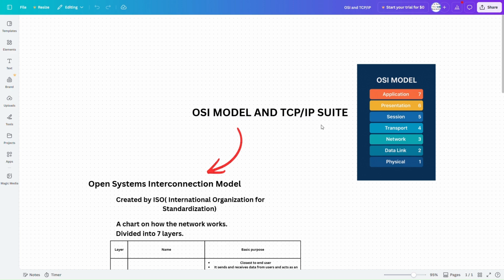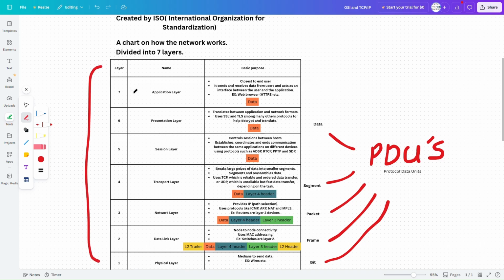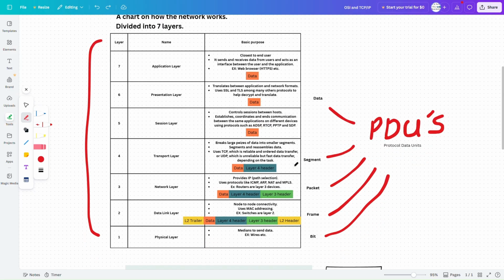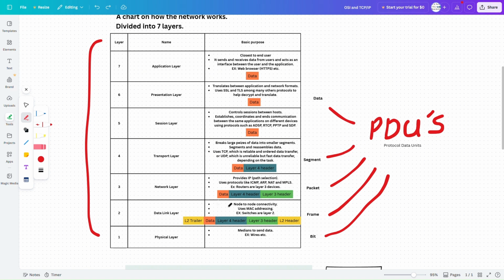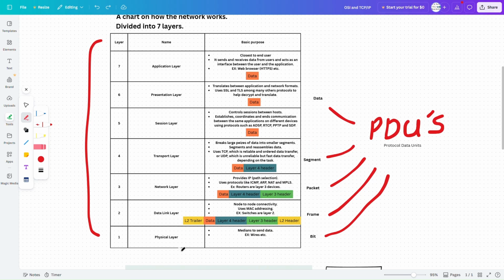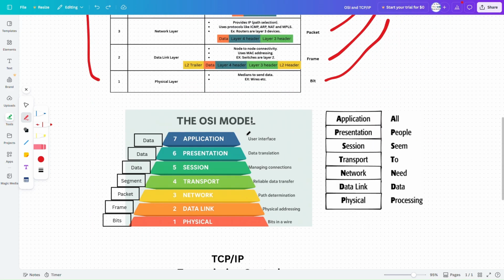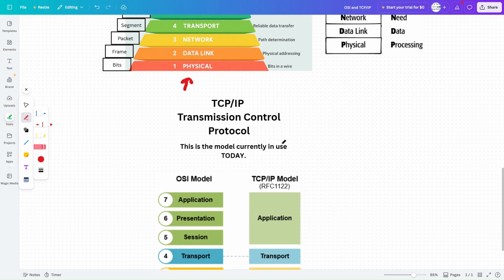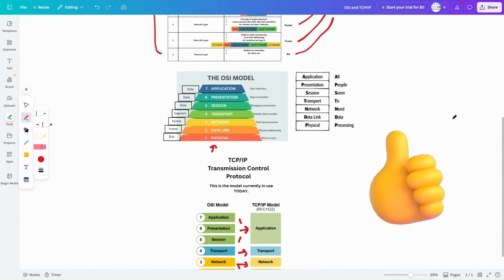OSI model and TCP IP Suite for the CCNA!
Everything you need to know about the OSI model and TCP/IP suite for the CCNA. Let me know if i missed anything.